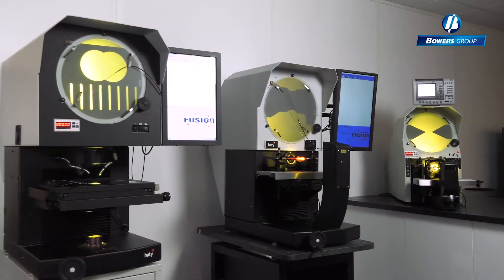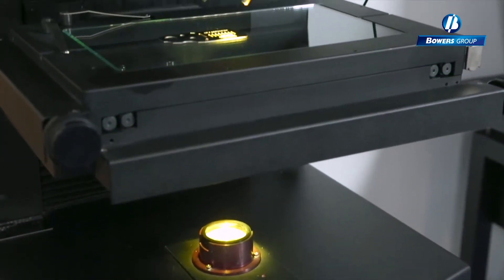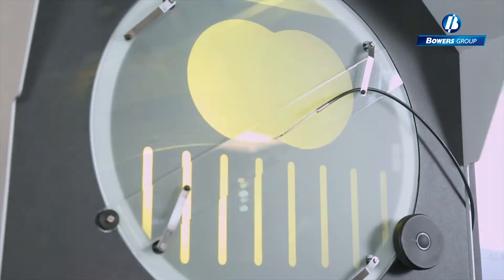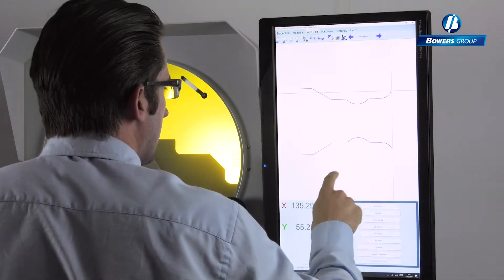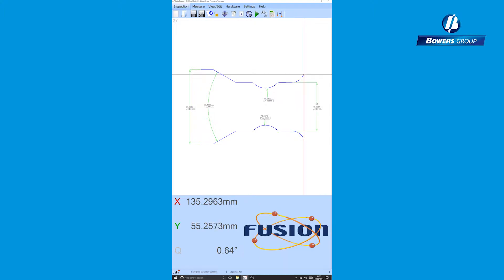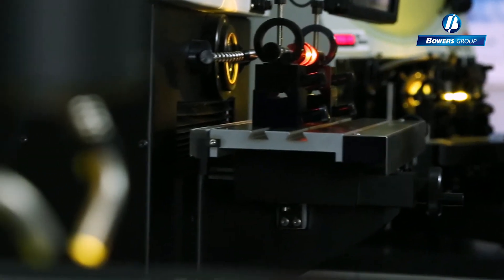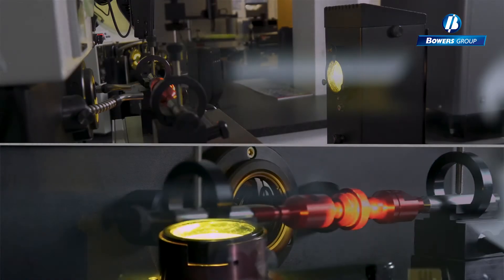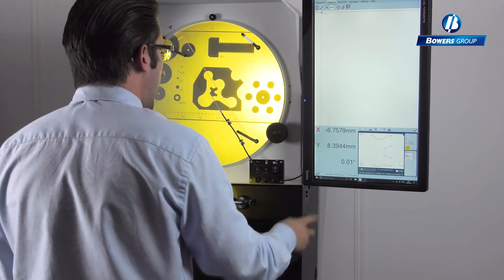Fowler Bowers Profile Projectors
Learn about Fowler Bowers Profile Projector line: modern day form of non contact measurement. Learn more and take advantage of our growing optical comparator line